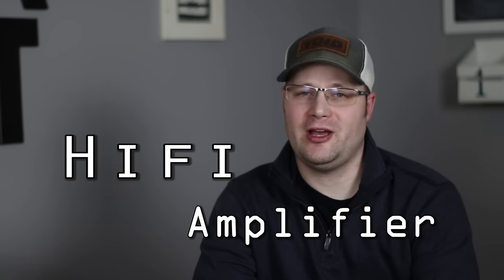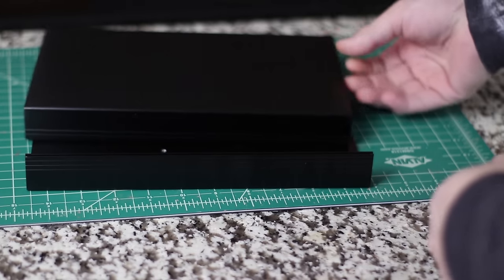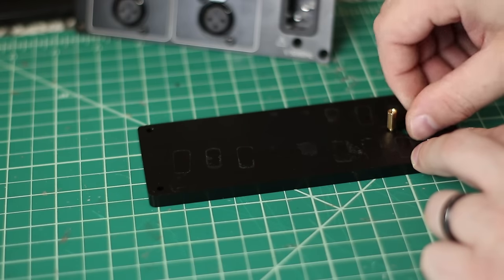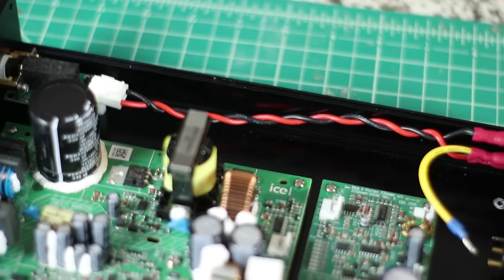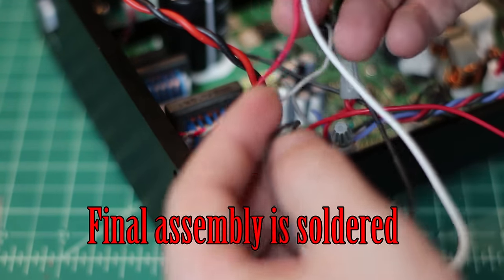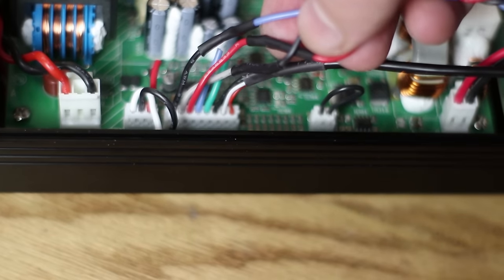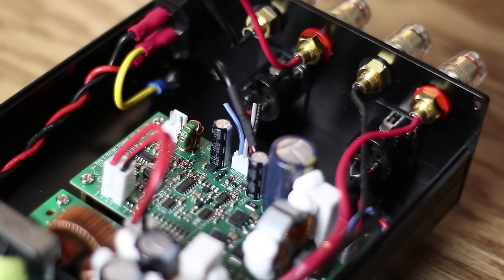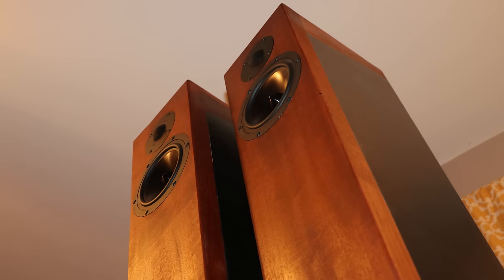How to Make a $3000 DIY HiFi Amplifier for $300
Have you ever wanted to build a DIY HiFi amplifier?  Well today you can.  Thanks to Parts express now you can build your very own DIY HiFi amplifier for considerably less than what one would cost you from a name brand HiFi amplifier company.  Watch the video to see just how you can do it.

Want to build a monoblock? and

Power Cord
XLR to RCA